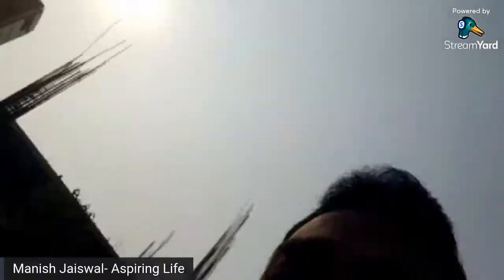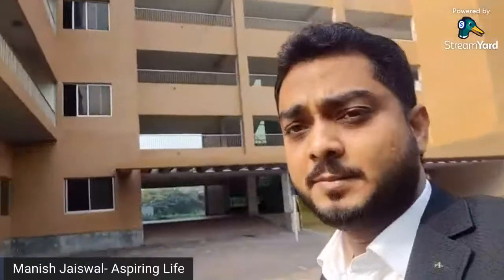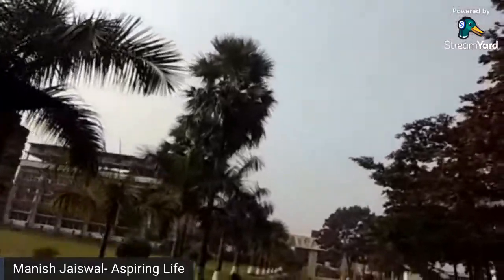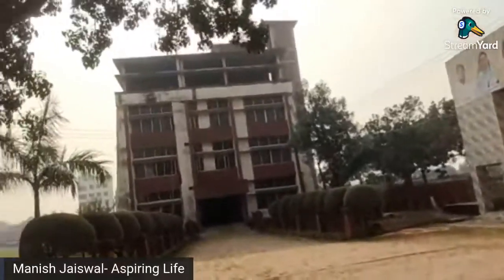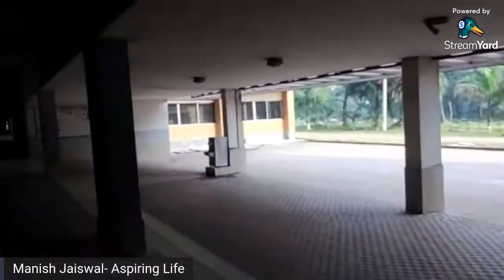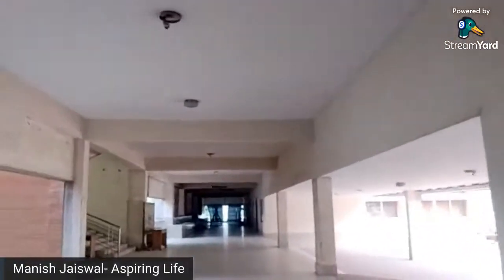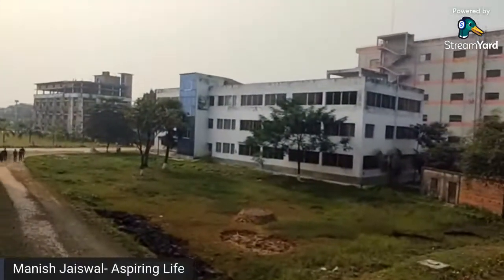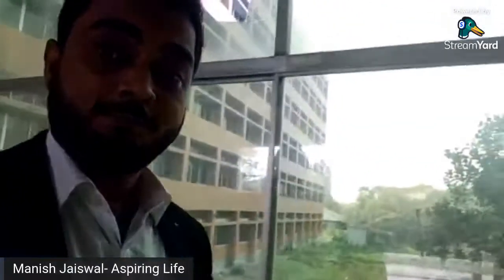Gonoshasthaya Samaj Vittik Medical College | Live Campus Visit